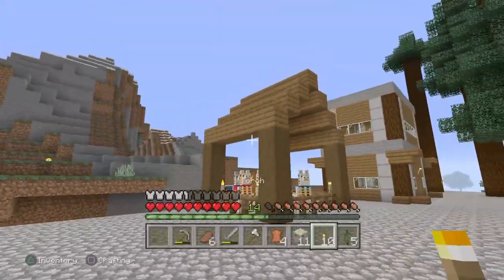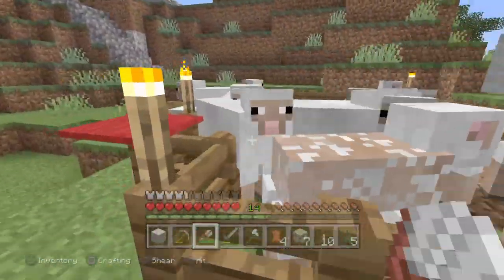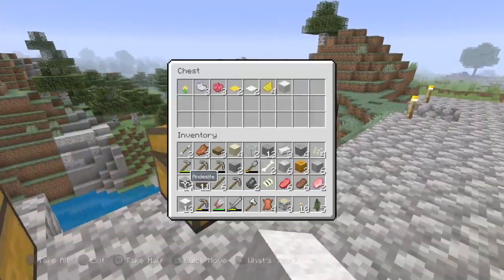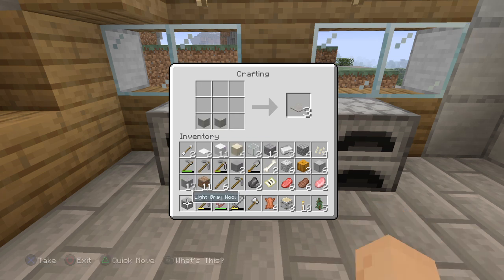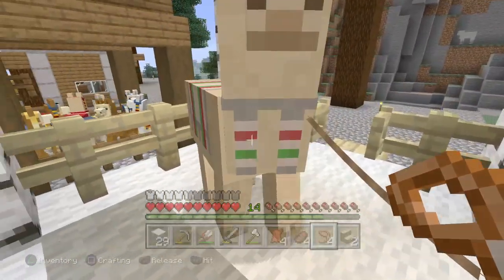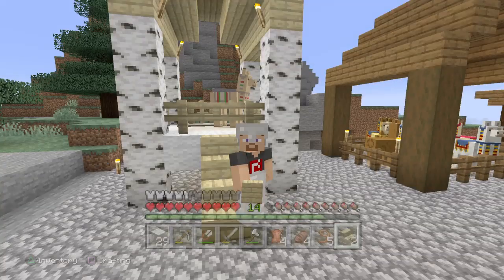Minecraft: llama Village